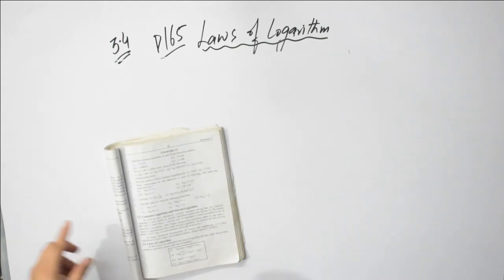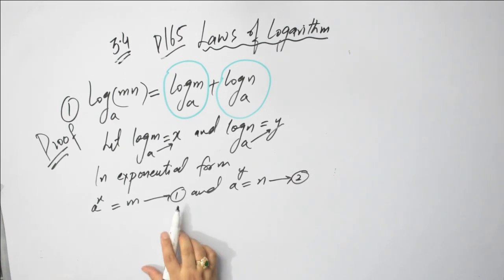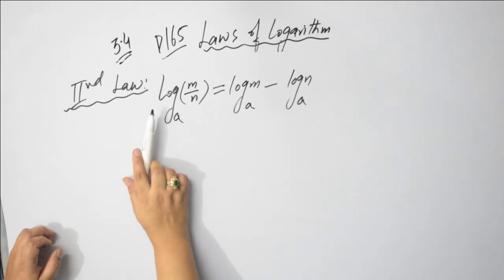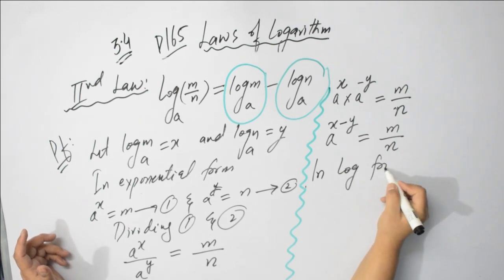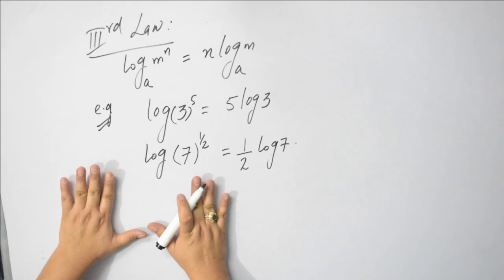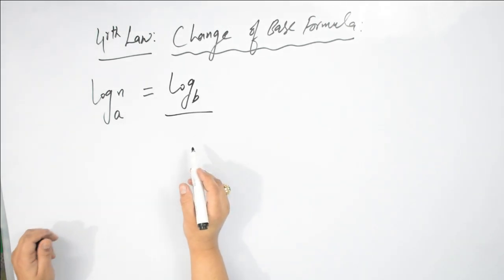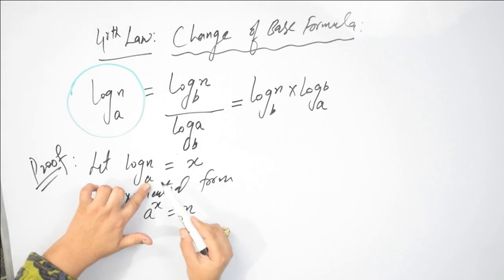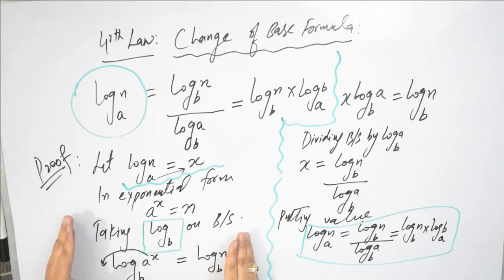Laws Of Logarithms (Federal Board , Class 9th)